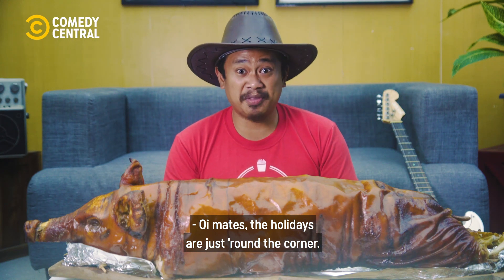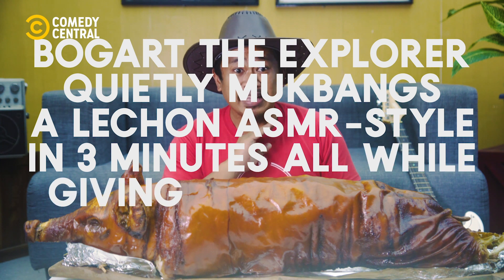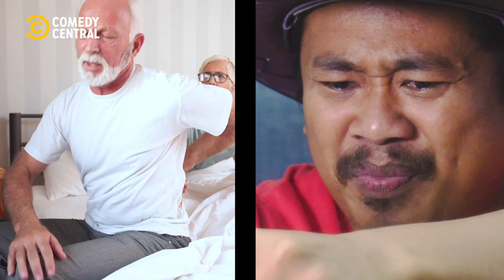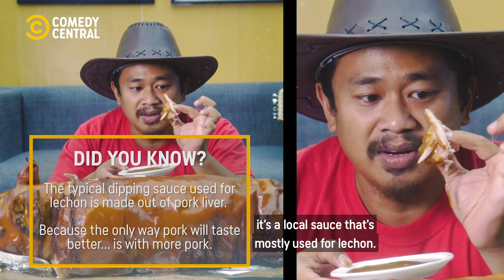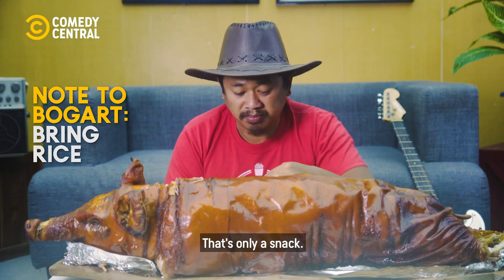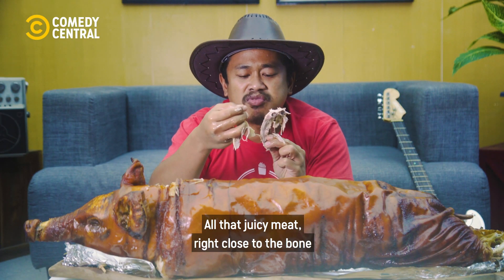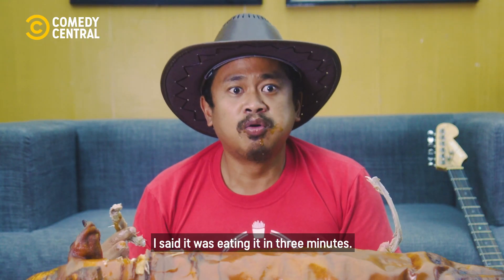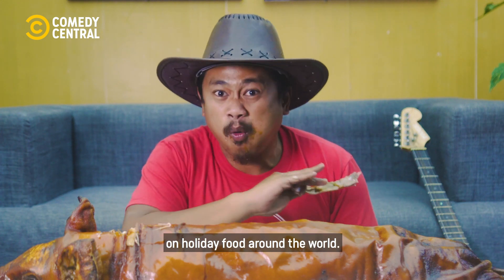Holiday Lechon ASMR Mukbang In Just 3 Minutes With Bogart The Explorer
Lechon mukbang with BogartTheExplorer in just 3 minutes? Challenge accepted.
EP. 1 of CommentaryRoastCC​ x PaperbugTV is OUT NOW!

About Commentary Roast:
Let's face it: 2020 was not it. But the first step to healing is to talk about it. So we're roasting everything and anything that's wrong with the world, and we're doing it the Bogart the Explorer way.